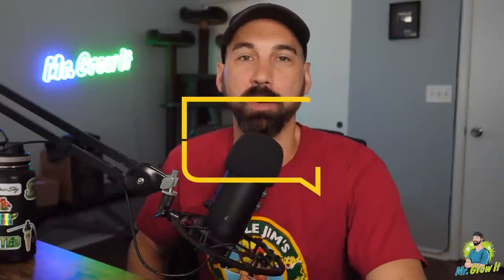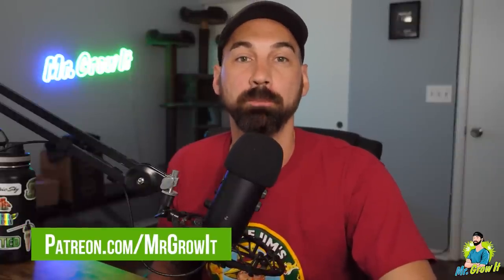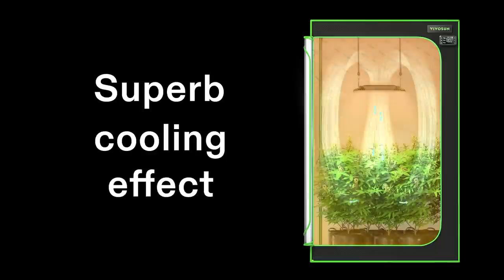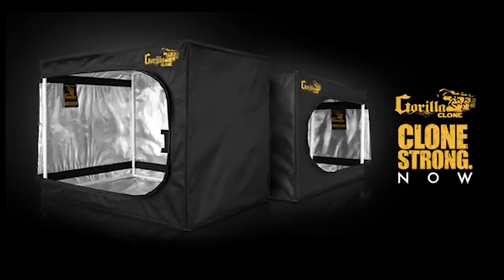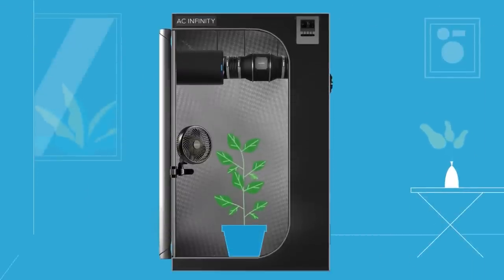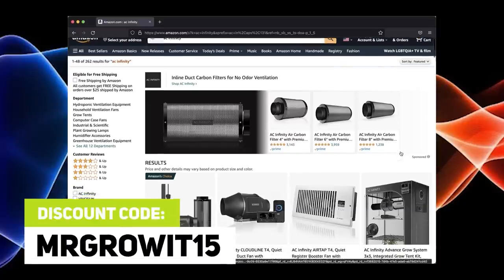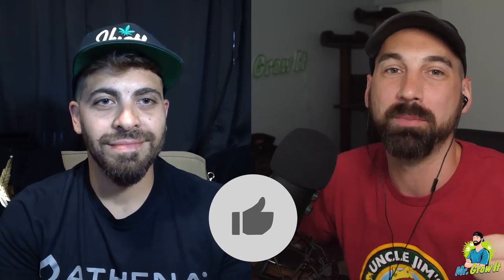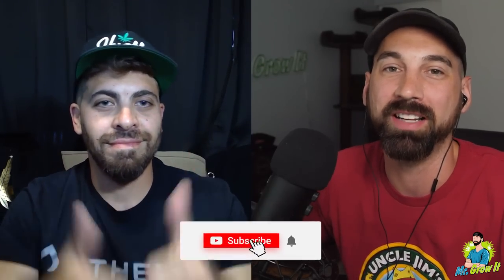Creating The PERFECT Environment For Your Plants! (Garden Talk #77)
In this episode of Garden Talk, I interview Doola The Roola. He has been gardening for about 16 years and works with various commercial cultivation facilities in Oklahoma. In this episode, he talks about creating the perfect environment for your plants. What type of plants do you like to grow? If you enjoyed this video please click that thumbs up button :)

★Timestamps★
00:00 - Montage & Podcast Intro
01:39 - Sponsors
03:27 - Introduction
07:44 - His Style Of Gardening
09:41 - Grow Room Setup
14:28 - Temperature
19:01 - Light & DLI
20:37 - Relative Humidity
22:22 - VPD
31:05 - CO2
38:07 - Air Circulation
42:19 - Air Exchange
45:45 - Tracking Environment Conditions
50:00 - Advice For Beginners
52:57 - Final Words